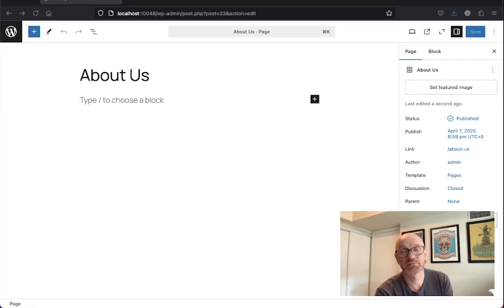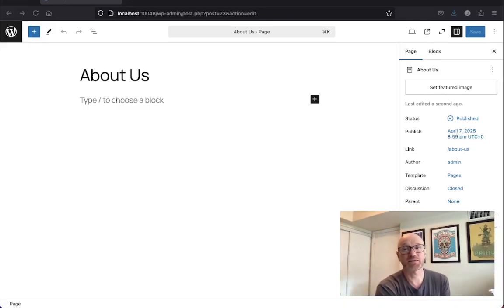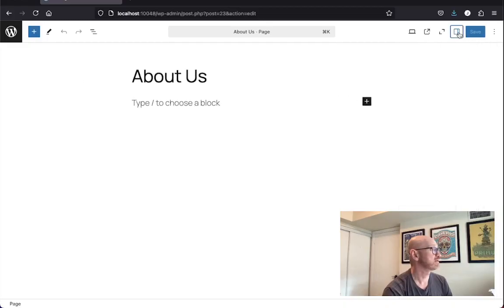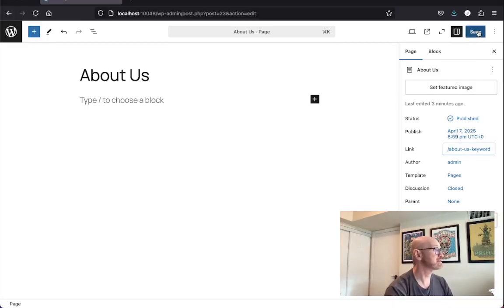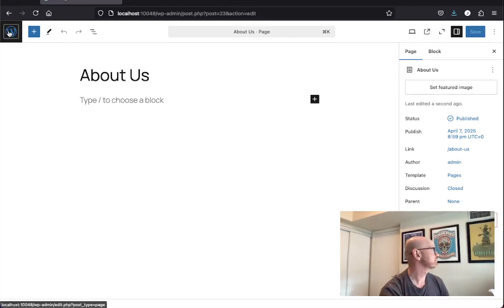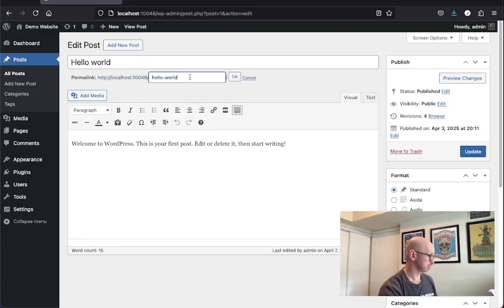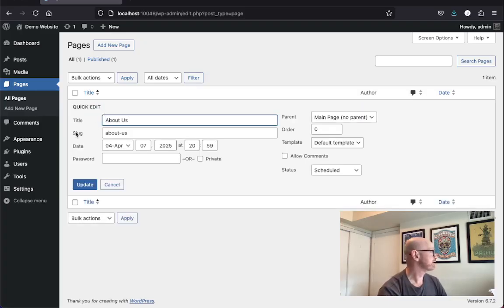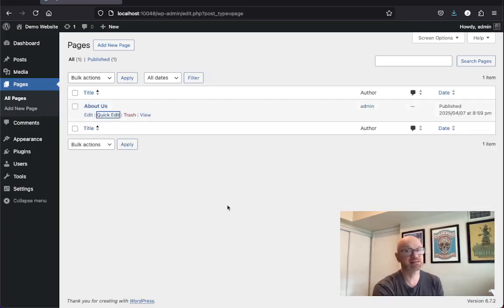How to Change a WordPress Page URL (3 Easy Methods!)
Learn how to change any WordPress page URL in seconds using these 3 methods:

1️⃣ Quick Edit (Fastest Method)
Go to Pages  - Hover - Quick Edit
Change the Slug (use dashes between words)
Click Update

2️⃣ Gutenberg Editor
Edit your page
Find Permalink in the right sidebar under Page Settings
Edit and save

3️⃣ Classic Editor
Open the page in Classic Editor
Look for Permalink below the title
 Click Edit and update your URL

💡 Pro Tips:
WordPress adds "-1" if the slug exists
Always use 301 redirects for SEO!
Different post types can share slugs